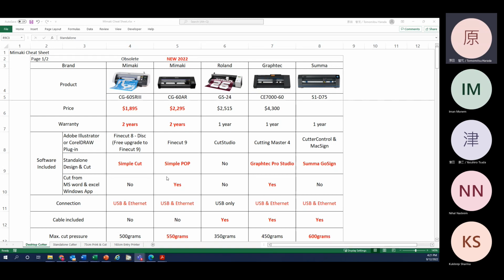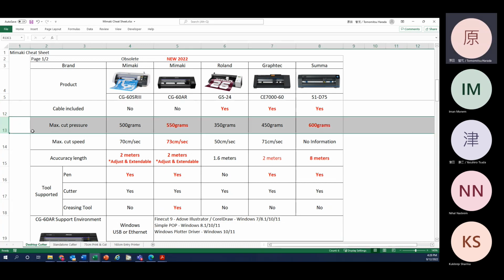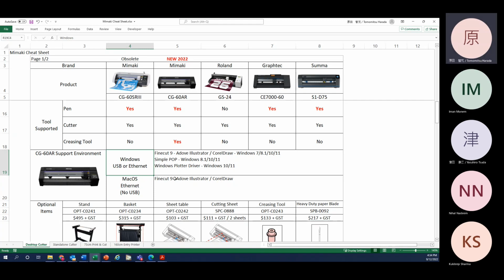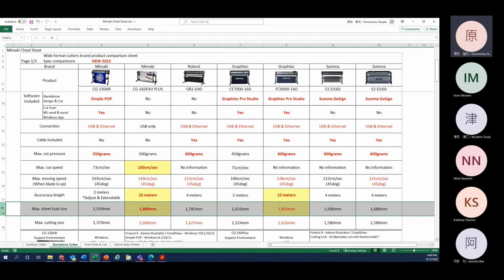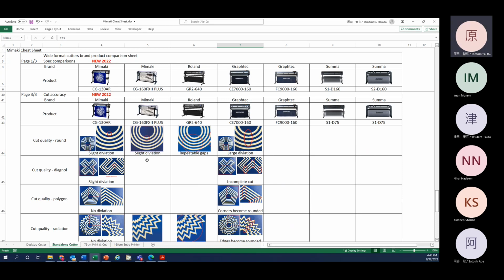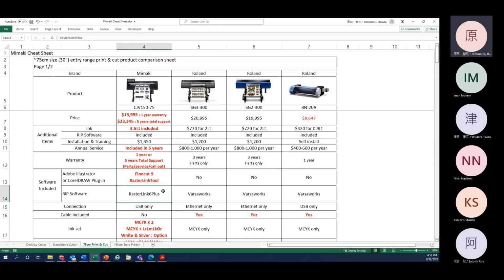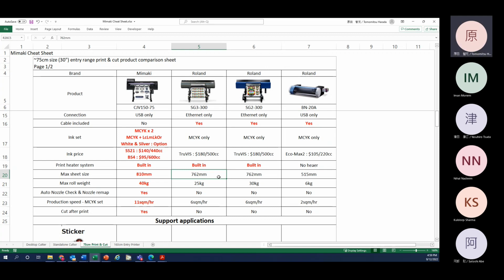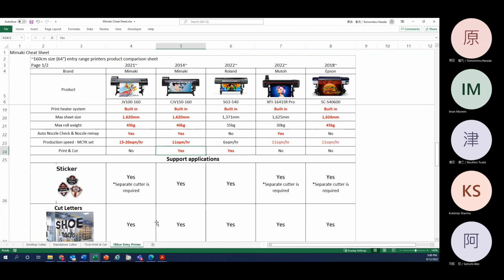Mimaki weekly technical webinar 220912 - Entry range product cheat sheet overviews